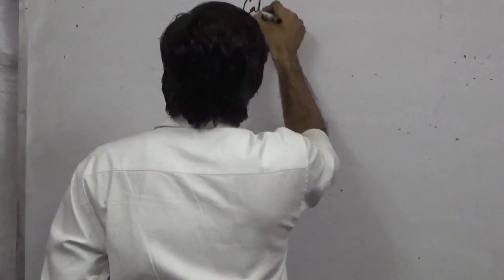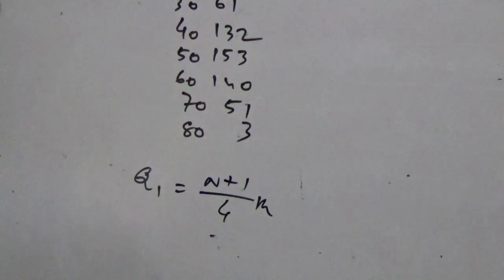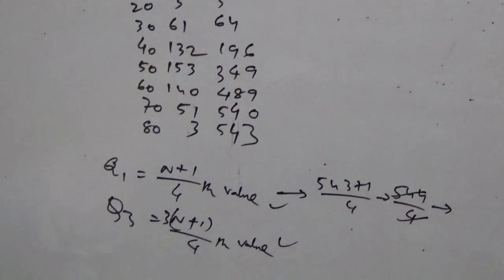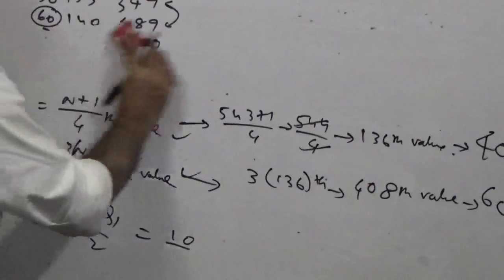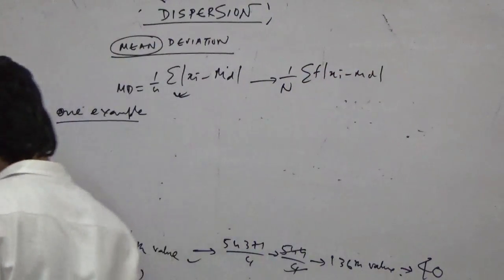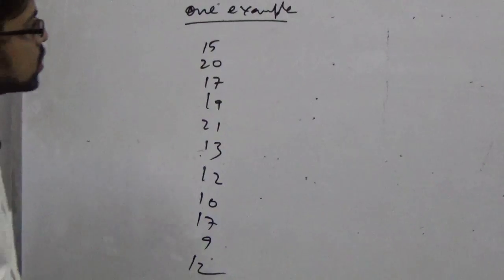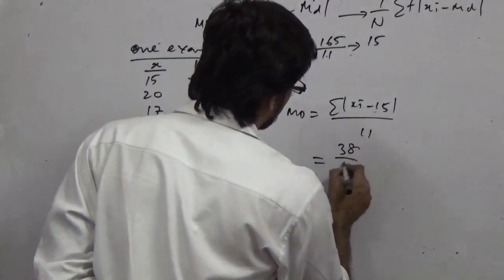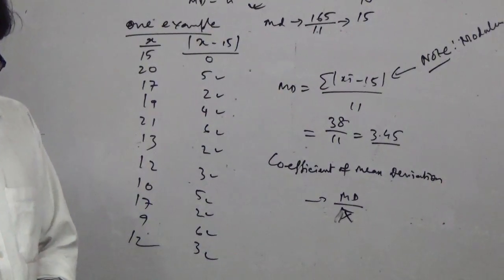DISPERSION part 2 FOR ACET, STATISTICS PASS GENERAL HONOURS MAJOR CU SOLVED STUDY MAT SOURAV SIR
HOW TO SOLVE STATISTICS PROBLEMS OF DISPERSION

ADVANCED STATISTICS

SOURAV SIR

SOURAV DAS